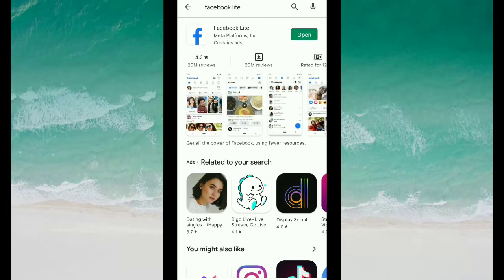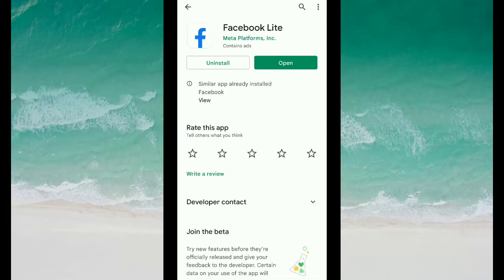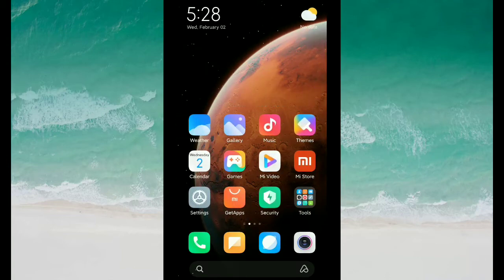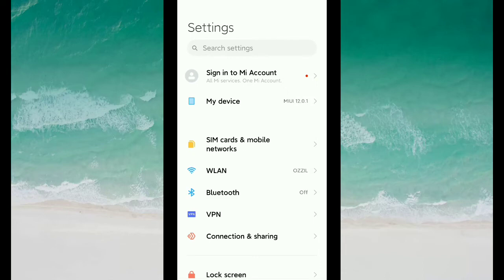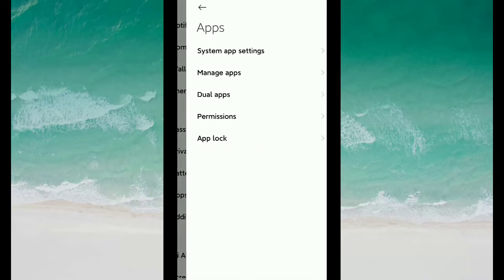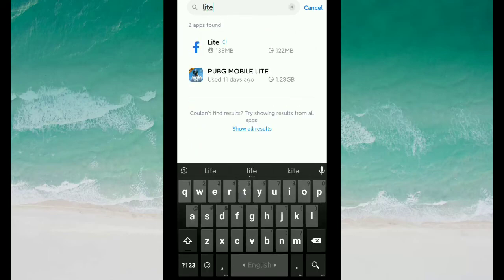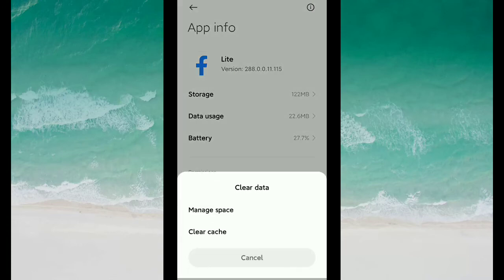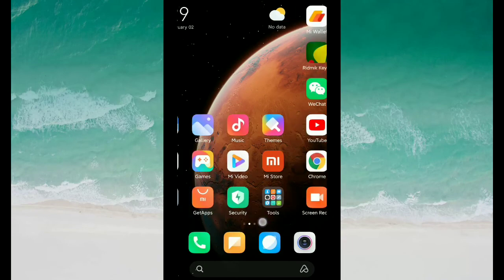How to fix facebook lite not opening problem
How to fix facebook lite not opening problem solved